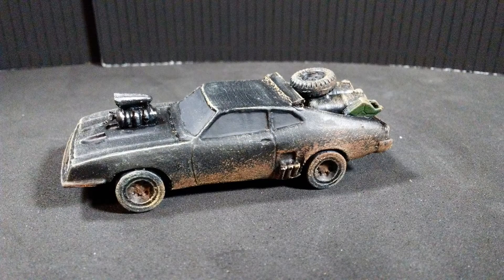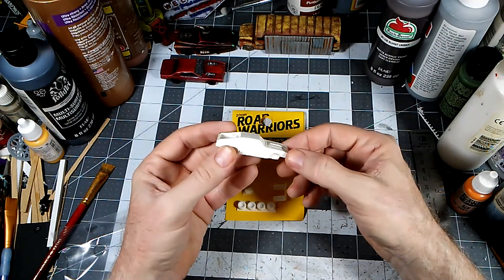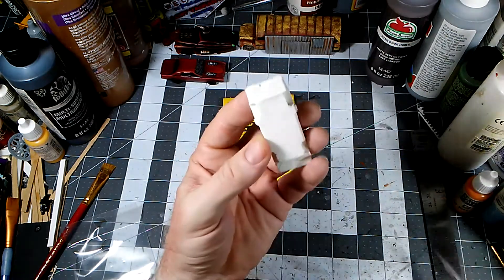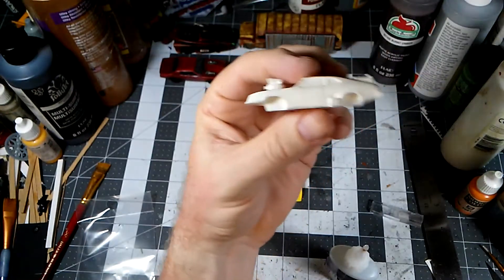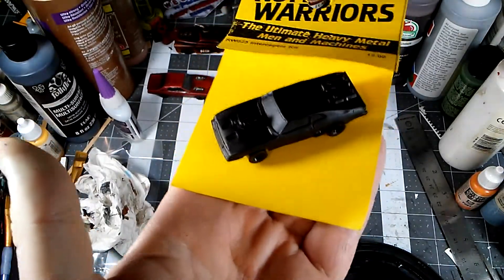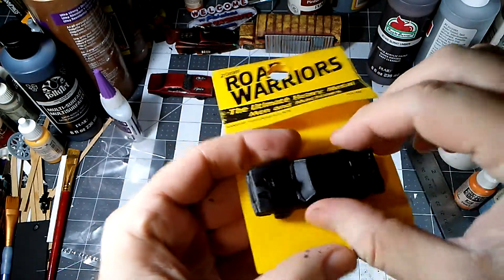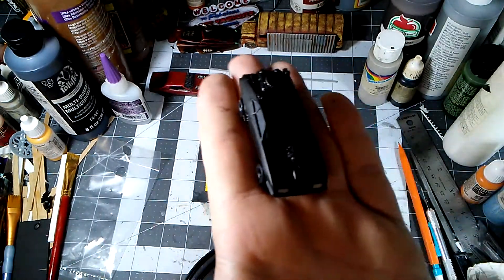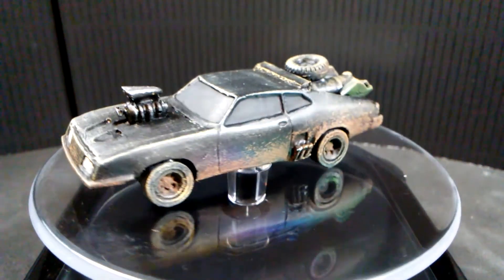GASLANDS V8 Interceptor - Build/Paint - Ep28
We build and paint the Interceptor kit from Stan Johansen Miniatures. This is a resin kit and builds up into a nice car for Gaslands or other Post-Apoc vehicle combat games for those wanting a good representation of the Mad Max car from The Road Warrior.  The kit is item number RW023 and can be found